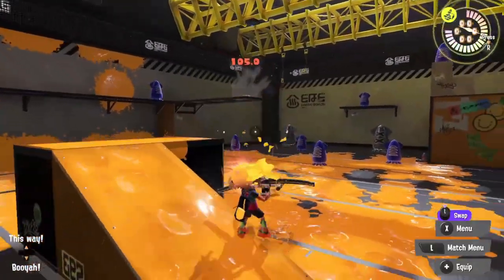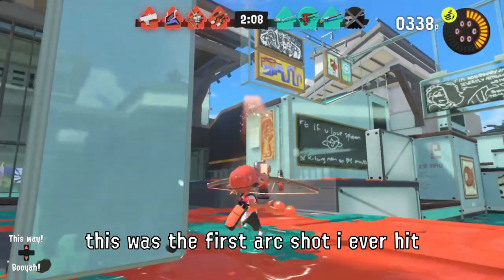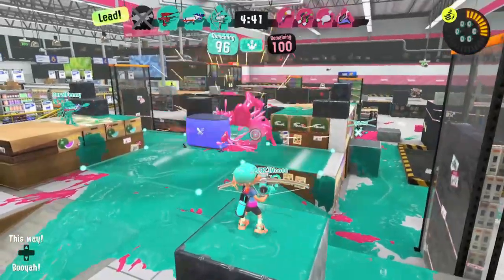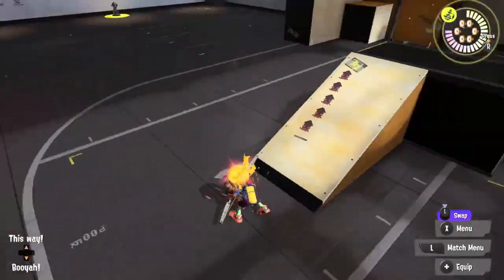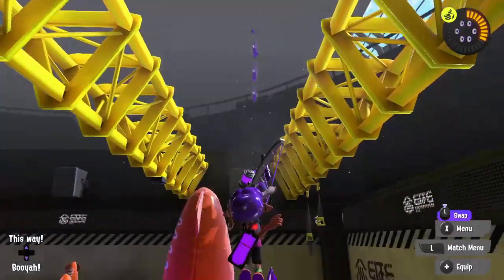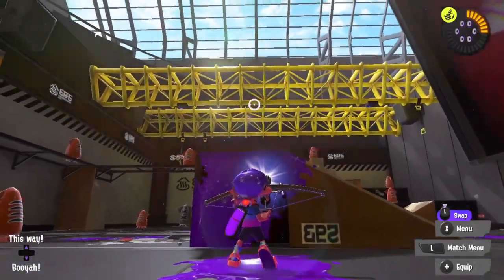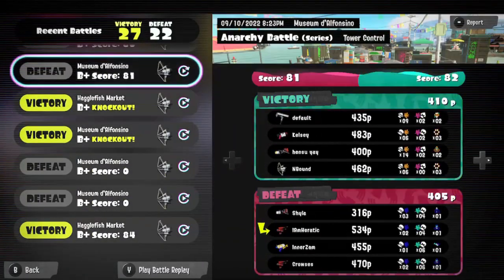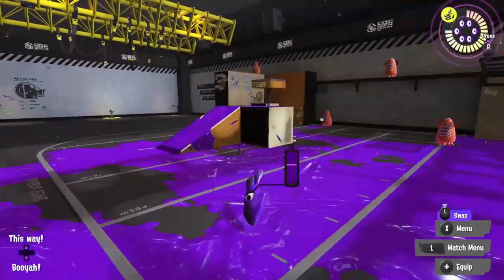How to Arc Your Shots with the Tri-Stringer in Splatoon 3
To master the Tri-Stringer in Splatoon 3, you have to master an incredibly important technique, which is shot arcing. This quick video will show you how to arc your shots consistently! Hope this information helps you win your games on the Tri-Stringer!